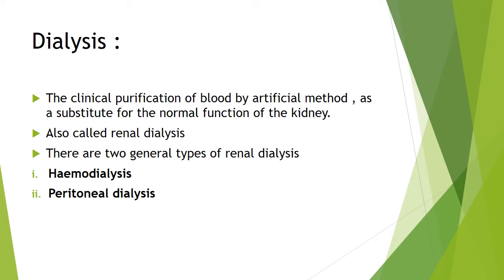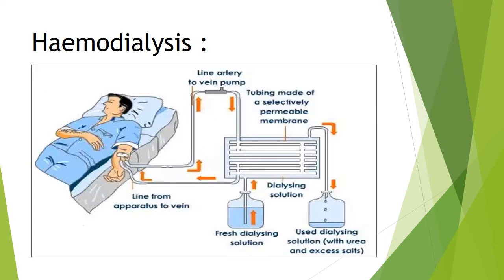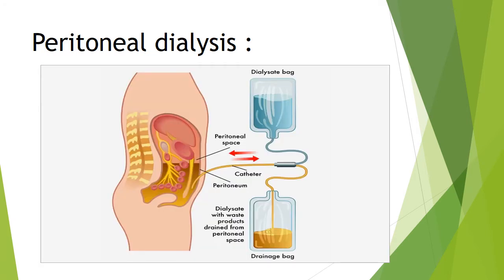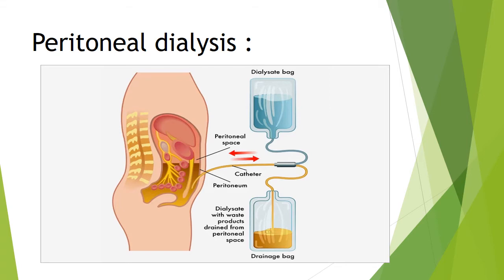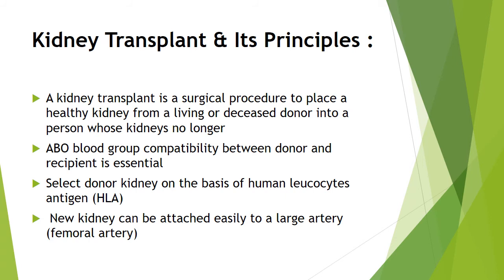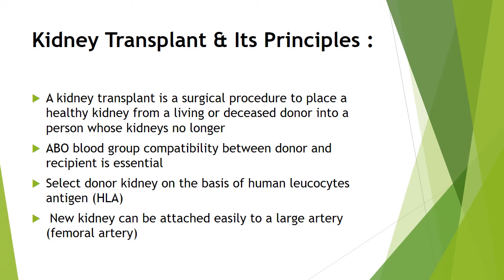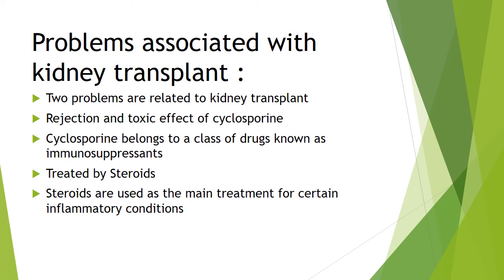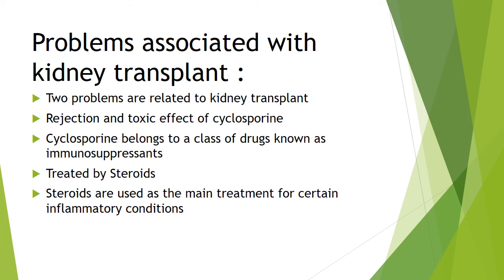|Dialysis|Haemodialysis|Peritoneal dialysis|Kidney Transplant|Principles of kidney transplant|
Chapter:Homeostasis
Topic : |Dialysis|Haemodialysis|Peritoneal dialysis|Kidney Transplant|Principles of kidney transplant|
By:Ms.Zainab Abdul Ghaffar